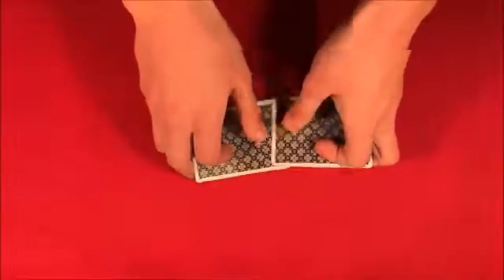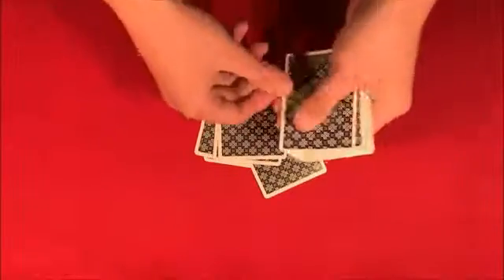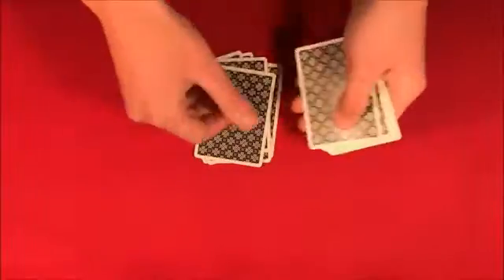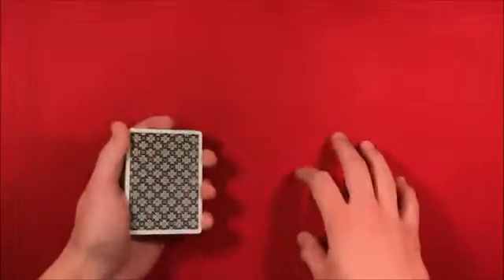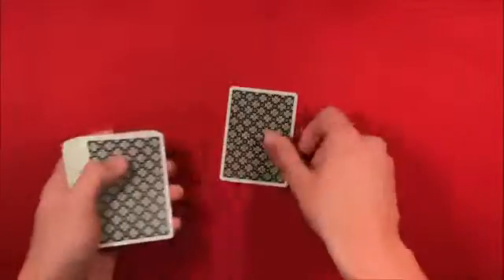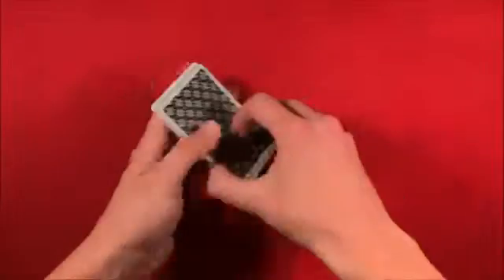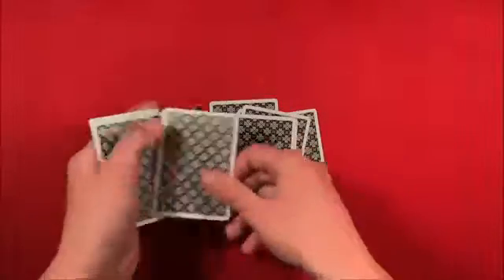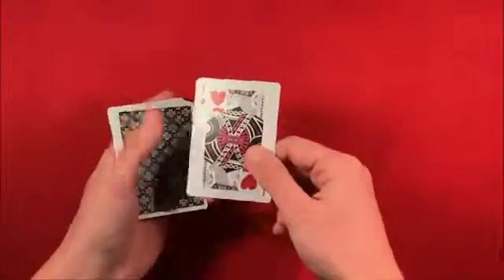Best Methematical Card Trick !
Alright guys, so today I'm showing you how to perform what is the best mathematical card trick in my opinion. You can use a borrowed deck and have the spectator shuffle it, plus it requires no practice so its great for beginners.